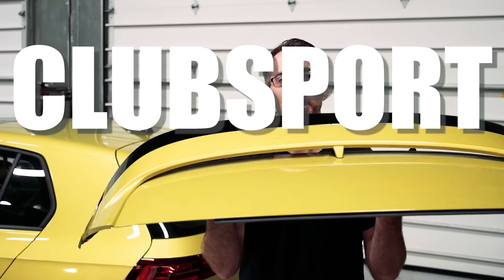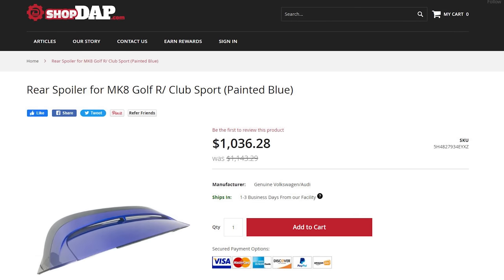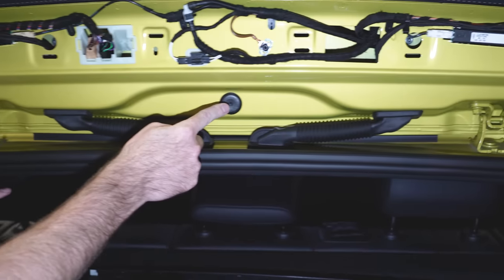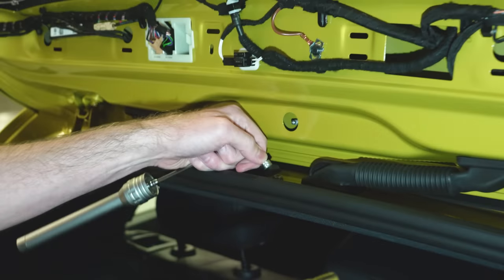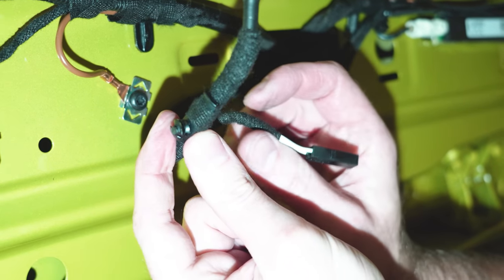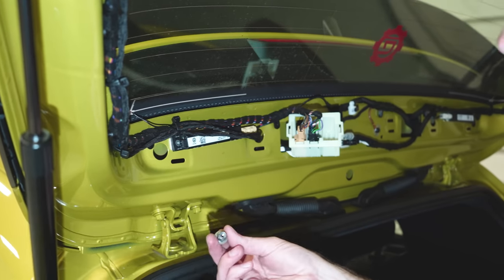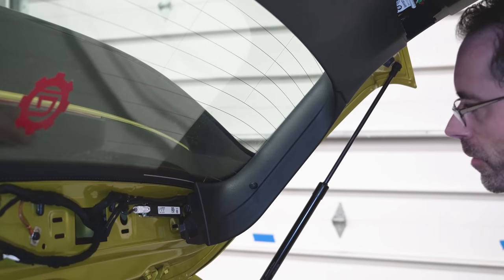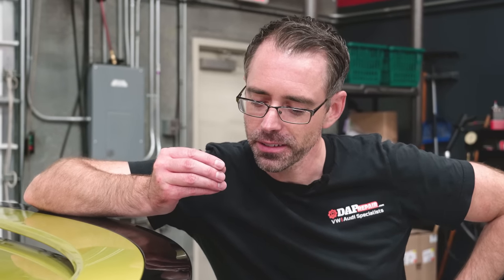MK8 GTI Clubsport Spoiler Swap | DIY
We ordered a yellow MK8 Clubsport spoiler from Europe to put on our MK8 GTI! This spoiler comes on the Golf R's in America but Golf R's didn't come in Pomelo Yellow. We think these bigger spoilers look better in every way, and is a super easy install!

Rear Spoiler for MK8 Golf R/ Club Sport (Painted Blue)

Rear Spoiler for MK8 Golf R/ Club Sport (Painted Deep Black Pearl)

VW AUDI Specialty Repair Cornelius NC
VW AUDI Specialty Repair Kent Ohio